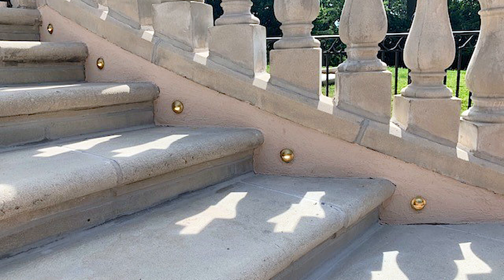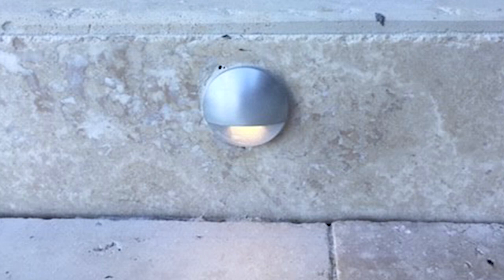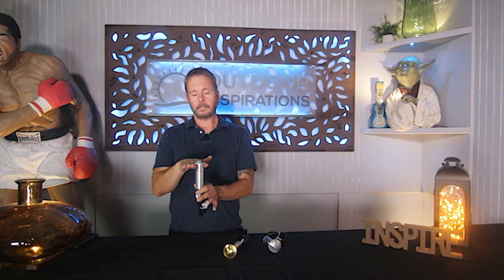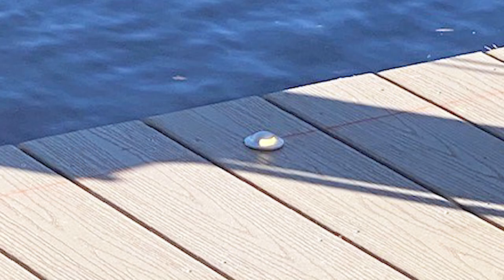Recessed Outdoor Lighting | Deck, Pool, Steps, Dock, Path | Predator Series by Garden Light LED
Innovative, modern and built to last; Kevin explains why the Predator series lights from Garden Light LED is a great solution for professional outdoor lighting designers and specifiers.

Creating videos is a passion for us, they take a lot of time and money to produce. Here are some ways you can help keep us growing and 100% of all goes back into our channel.
✔️ Give us a “Super THANKS” – link under the video
✨ Products battle tested and highly recommended ✨
Canon R6 DSLR Camera
Camera lens for closeups
Camera lens for wide shots
Camera lens mid zoom
Audio capture for nature
Audio capture for on person
Mini Tripod
Main Tripod
Selfie light station

Our Award-Winning Outdoor Service Company’s Links

Fontaine Landscaping – Premier Landscape Contracting

Bolt Outdoor Lighting – Premier Outdoor Lighting and Audio